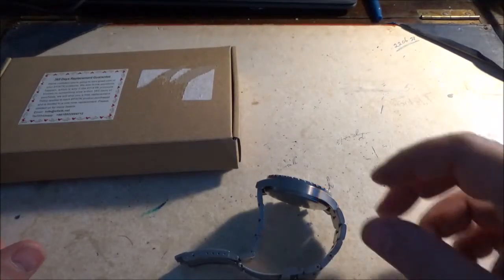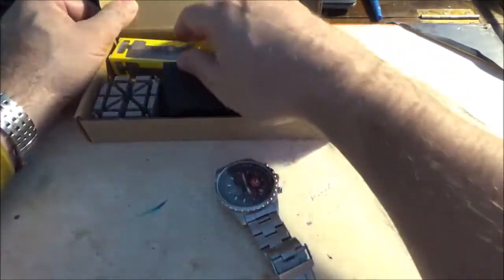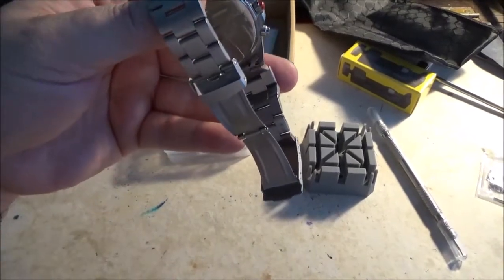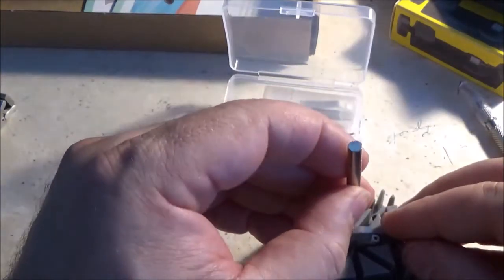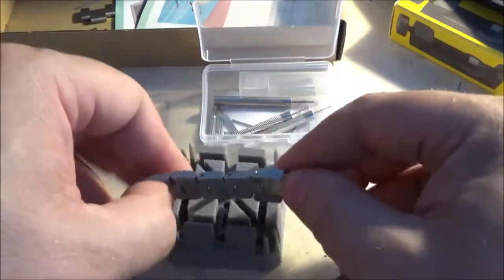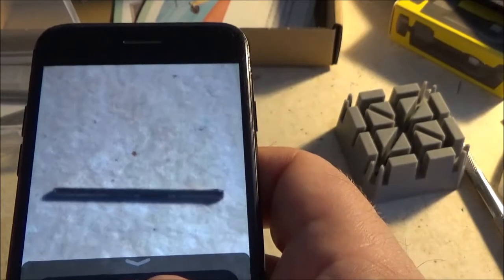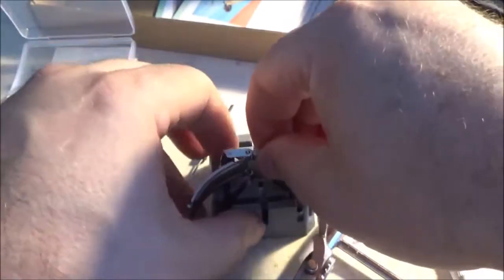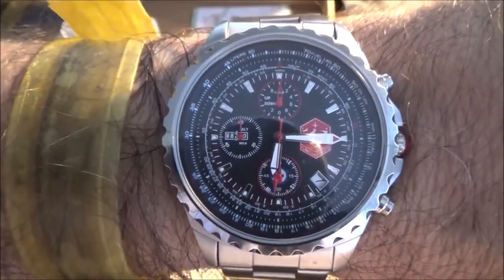Resizing Own Watch $15 Tool Kit Means You Never Have to Go To A Jewelry Store Again!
I decided to risk a $15 kit instead of paying $15 to get my watch repaired at the shop that messed it up in the first place - good decision!